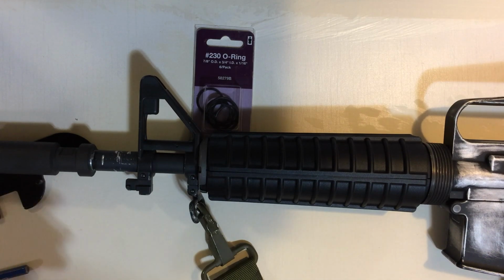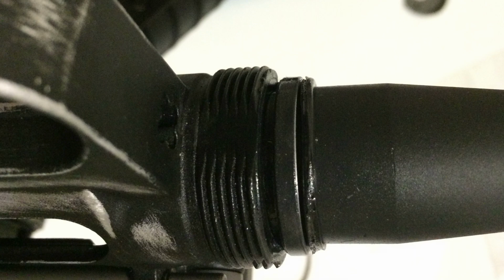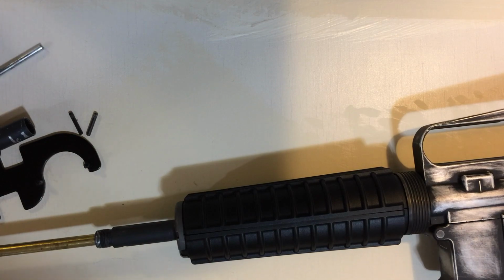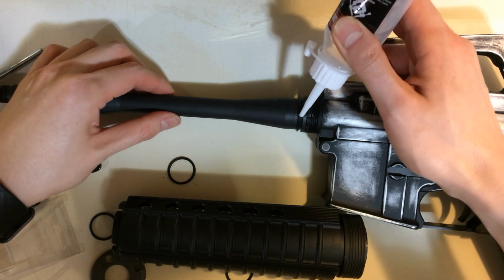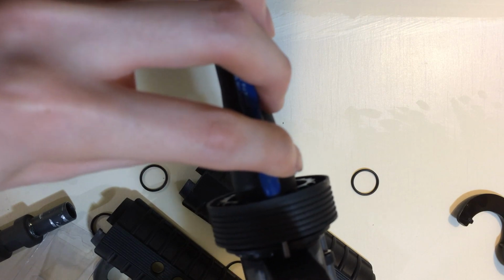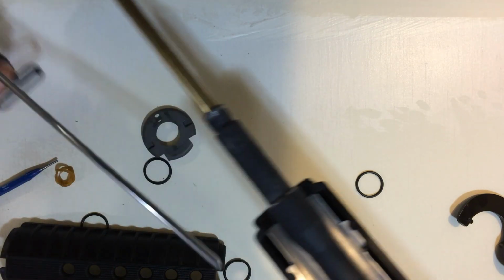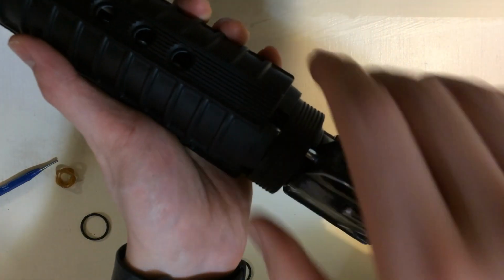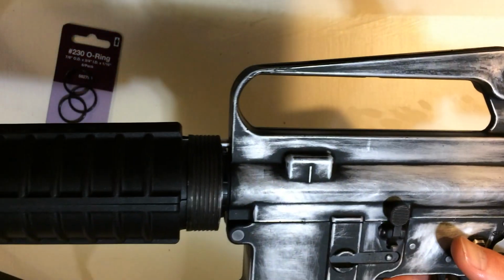Airsoft WE M4/M16/XM177 GBB Series Barrel Wobble Fix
How to fix the airsoft WE M4/M16 series barrel wobble problem.